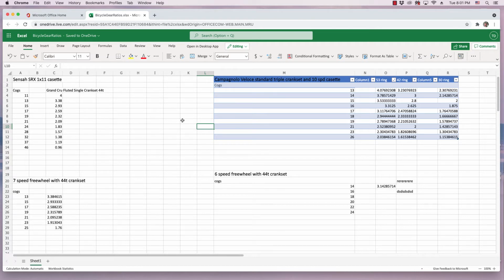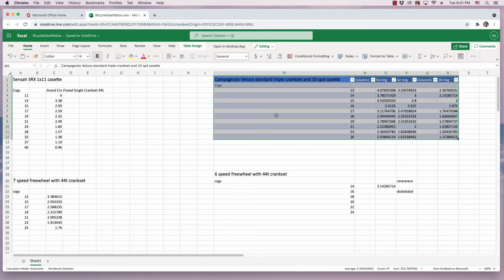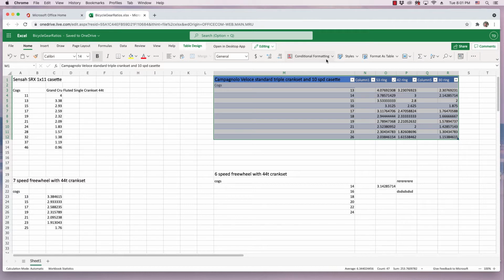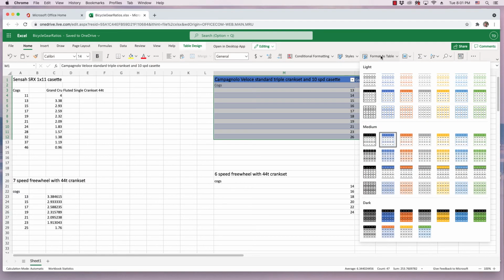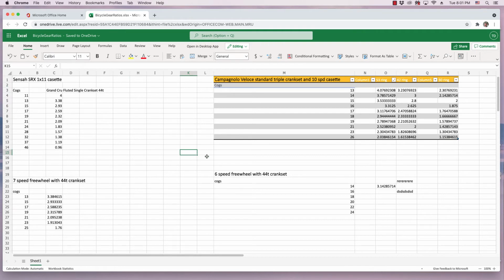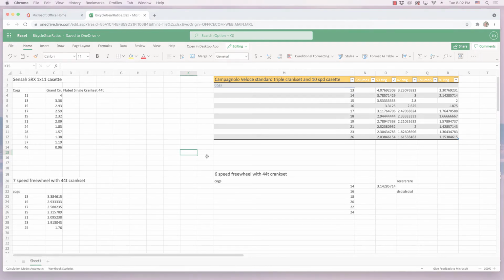Excel Online Quick Video: Formatting a Table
This video demonstrates how to change the row colors of a table that was created from data in an Excel Online spreadsheet. To learn more about Excel Online and other applications